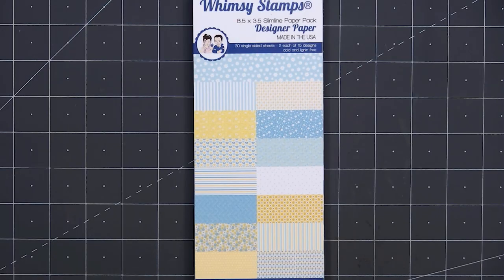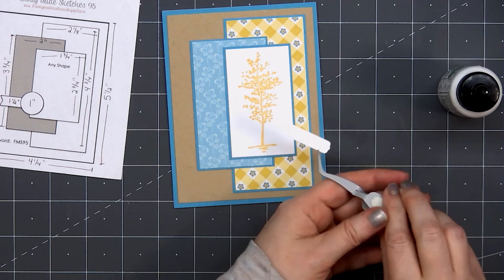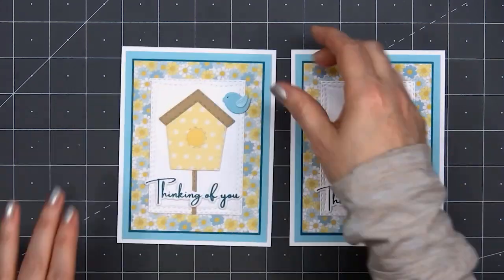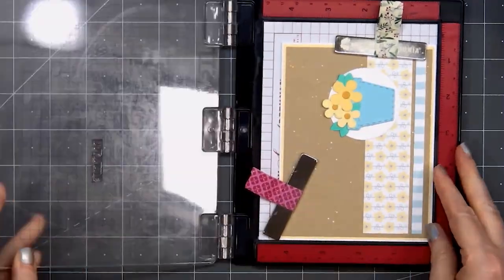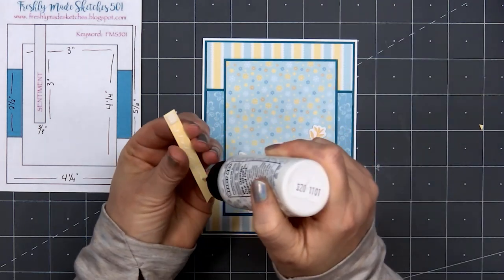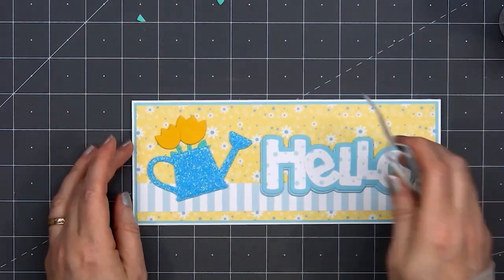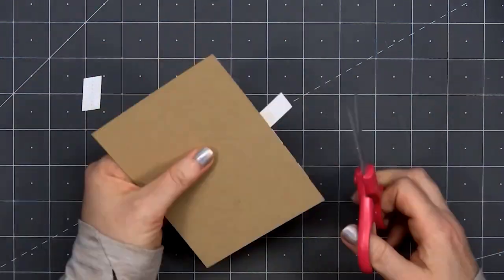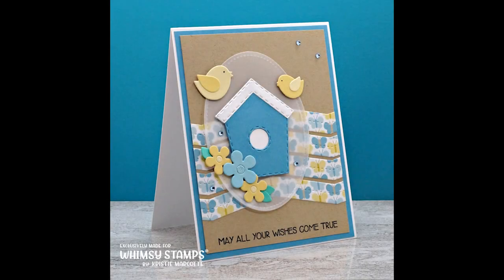16 Handmade Cards using Patterned Paper with Guest Designer Kristie Marcotte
Join Kristie Marcotte has she shares 16 cards using the Slimline Buttercup Paper Pack. Kristie shares great tips and tricks on getting the most out of you patterned paper while creating gorgeous handmade cards.
Sympathy Silhouette Clear Stamps - Copied!